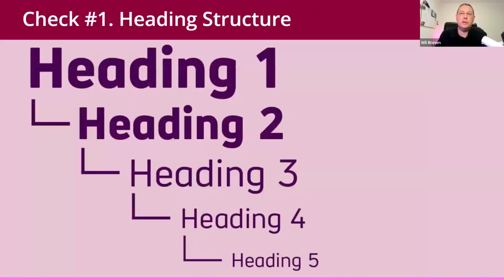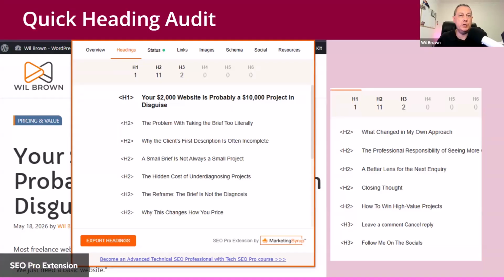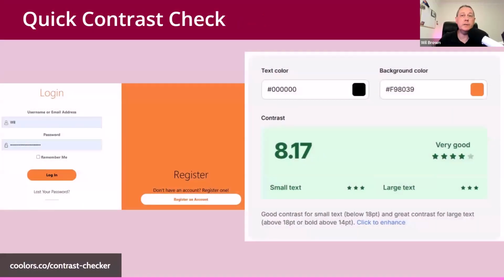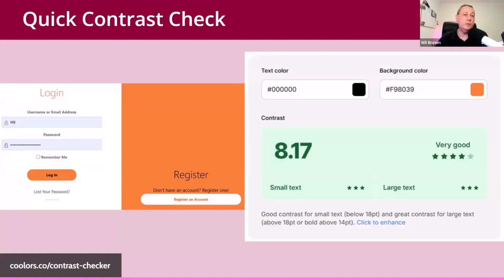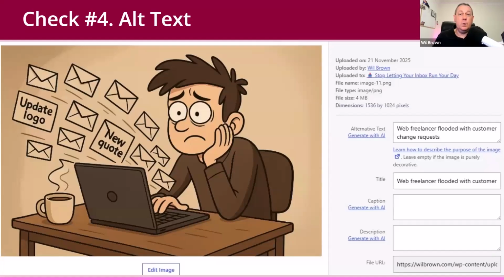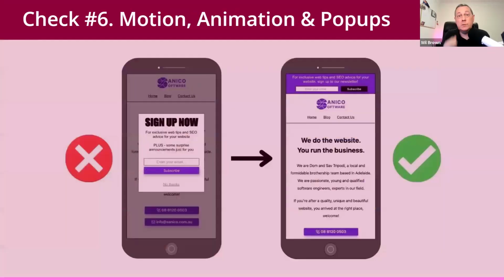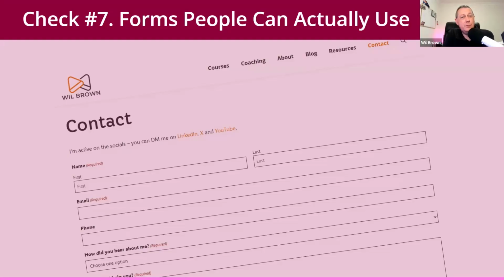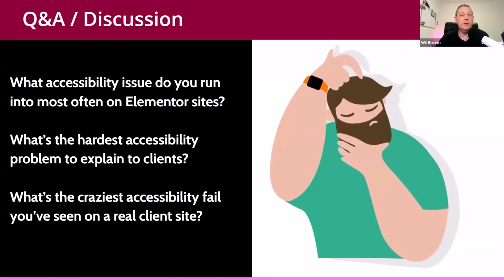Accessibility in Elementor Without Rebuilding Everything - Elementor Australia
Accessibility is often treated as a scary, all-or-nothing problem. Either your site is “compliant", or it needs a full rebuild.

The reality for most Elementor users sits somewhere in the middle.

In this session, we’ll look at how Elementor’s recent accessibility improvements and smart defaults can help you make meaningful gains on existing sites.

The focus is on practical changes you can apply to client and personal business sites without starting from scratch.

This isn’t a legal talk or a checklist marathon. It’s about understanding what Elementor already does well, where it needs help, and where human judgment still matters.

We’ll cover:

• What Elementor handles for you from an accessibility perspective
• Common accessibility issues caused by everyday Elementor habits
• How to evaluate existing pages using simple online testing tools
• Practical fixes you can apply immediately without rebuilding layouts

This session is best suited for Elementor users who already have a solid working knowledge of Elementor and are building real-world sites for clients or their own businesses. Designers, developers, and site owners who want to improve accessibility in a realistic, maintainable way will get the most value.